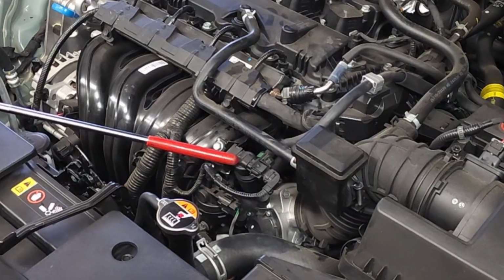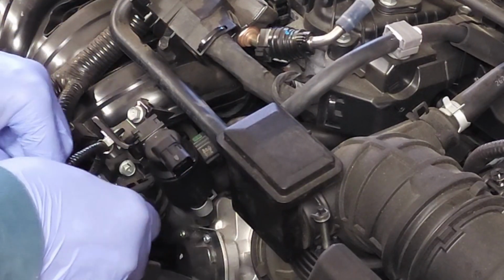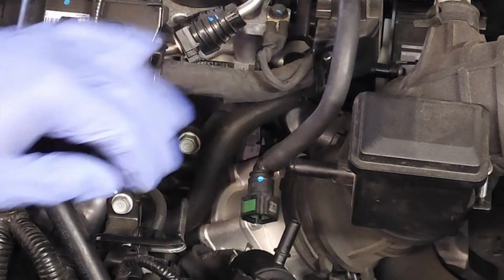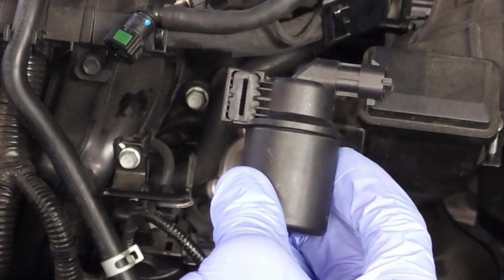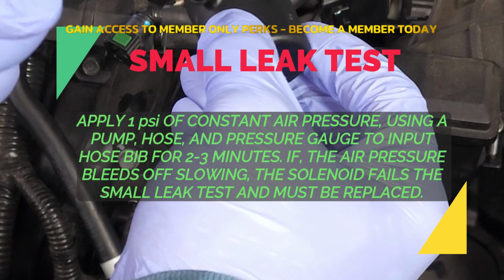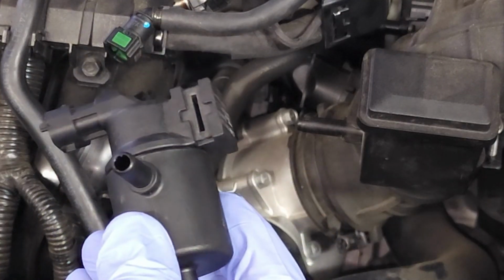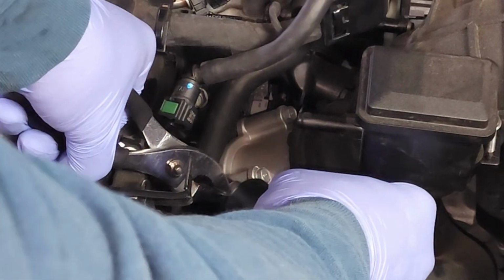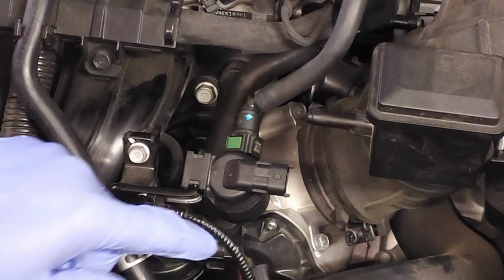2022-2025 HYUNDAI KONA SE 2.0L Replace Vapor Canister Purge Solenoid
A DIY auto mechanic describes must-have tips for replacing a Vapor Canister Purge Solenoid in a 2025 HYUNDAI KONA. Common signs of a faulty solenoid include rough idle, low fuel economy, fuel odor, poor acceleration, C.E.L., and OBDII check engine code P0443.

Supply list:
1. Vapor Canister Purge Solenoid - Hyundai (28910-2J301)
DEALER ONLY
2. Replacement Fuel Tank Gas Cap (over 150K miles) - Compatible with Hyundai Kona - Replaces 31010-3L600

Tools:
1. Pliers
2. Option - VD30 Enhanced OBD2 Scanner, Car Code Reader, Universal Check Engine Light Code Reader, Auto Diagnostic Tool for All OBDII Vehicles, Turn Off CEL, Read/Clear Codes, Live Data, Voltage Test

- 3Pcs Set Automotive Fender Covers Magnetic
-Windshield Sun Shade Compatible with Hyundai Kona 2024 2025

P.P.E.
1. Gloves
2. Safety glasses
3. Long sleeve shirt

Hyundai Kona (OS) (2017–2020), Hyundai Tucson (TL) (2015–2020), Hyundai Veloster (JS) (2018–2020), Kia Forte (BD) (2018–2023), Kia Seltos (2019–present), Kia Soul (SK3) (2019–present)